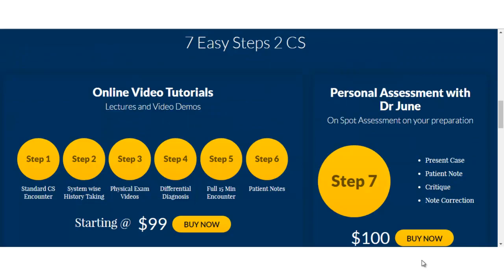USMLE | Step 2 CS | ONLINE VIDEO TUTORIAL | 7 EASY STEPS 2 CS